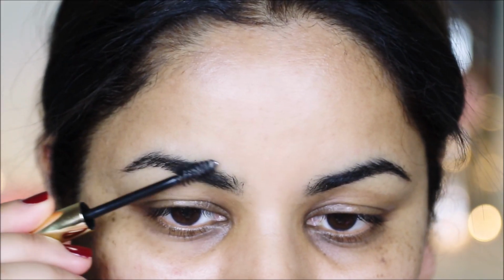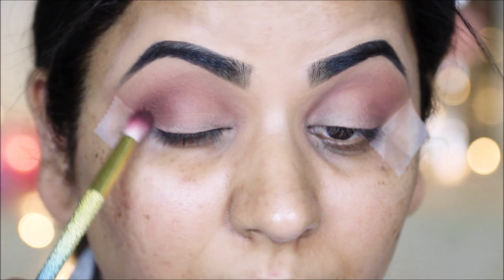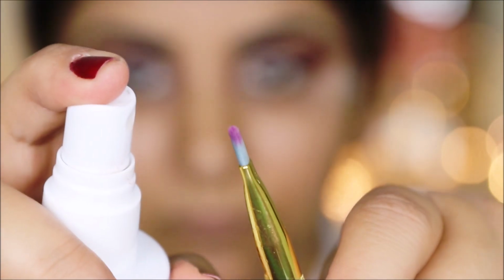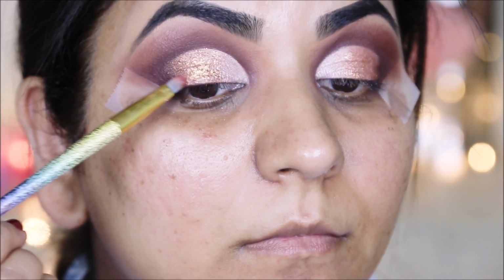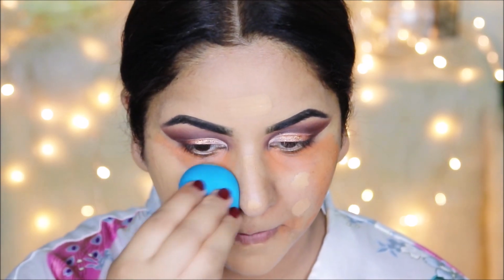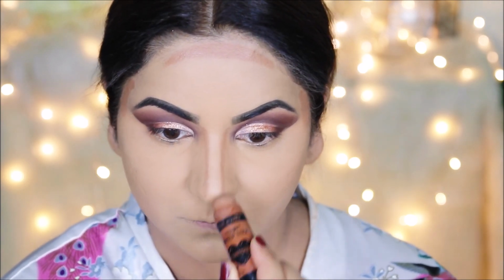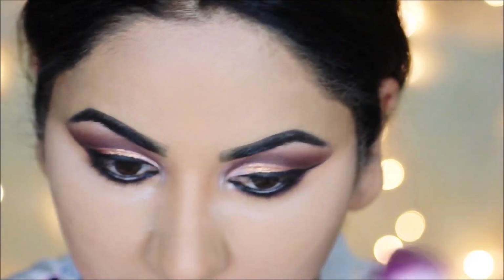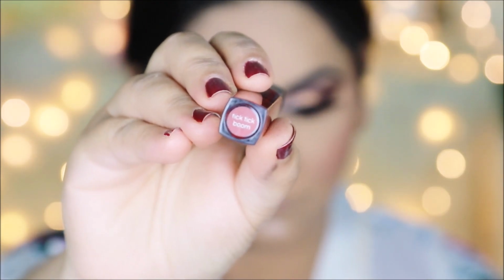Royal Indian Bridal Makeup by SmithaDBeauty